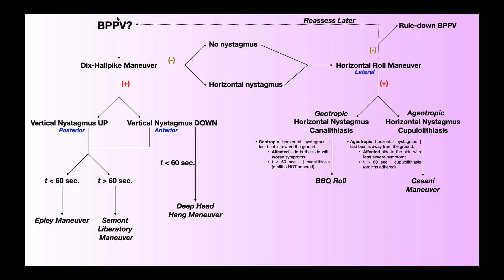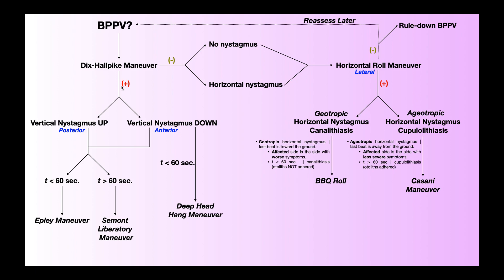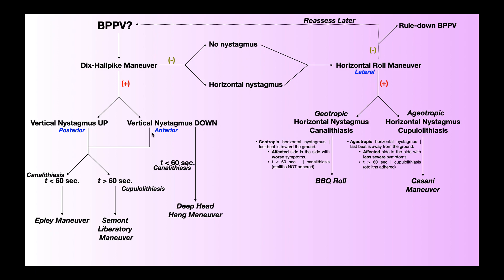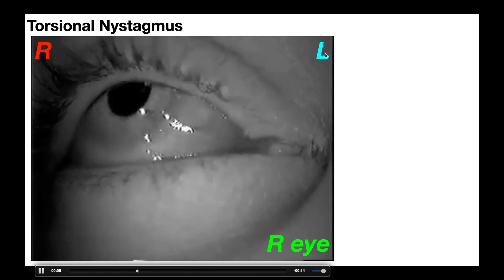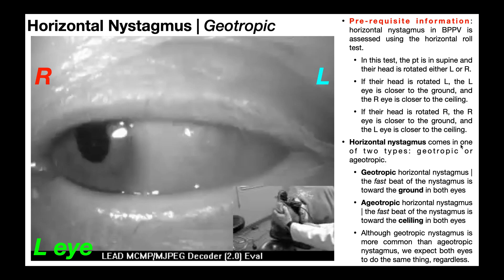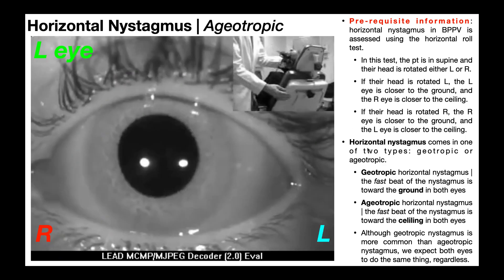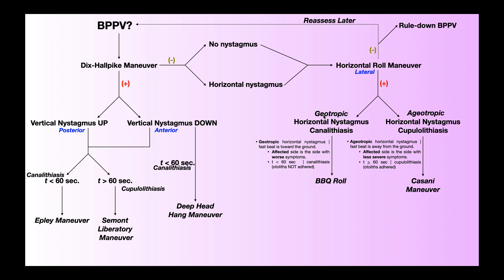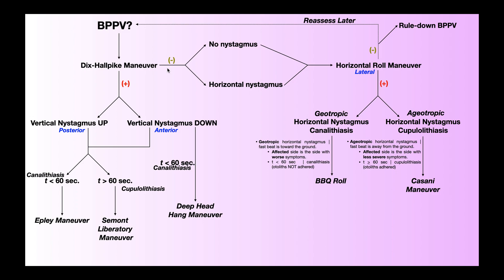BPPV Flowchart 👀 Guide to Diagnosis & Treatment Selection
In this video, we discuss the general “workflow” for diagnosis of BPPV and how to select the appropriate treatment. Timestamps are below in the comments.